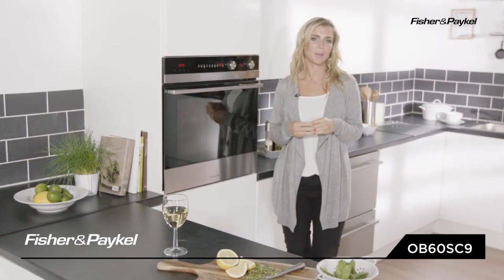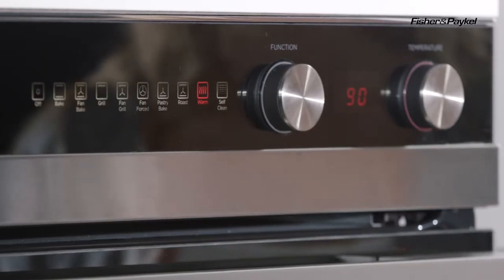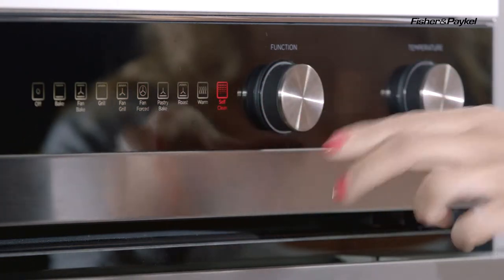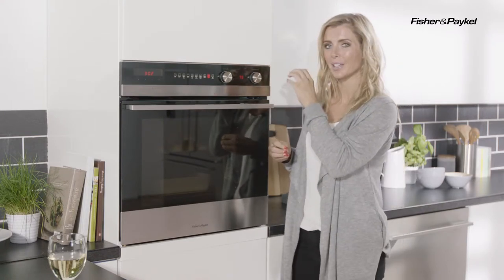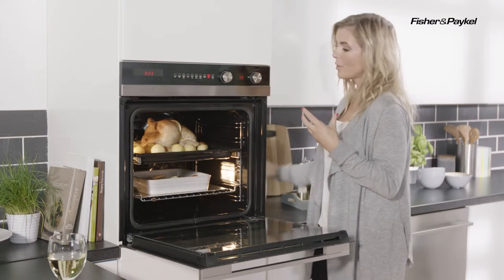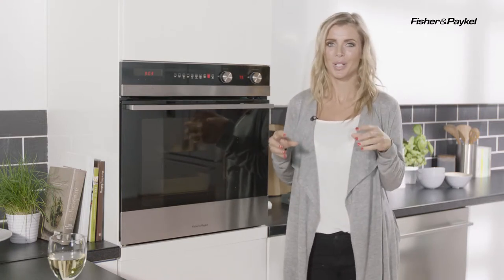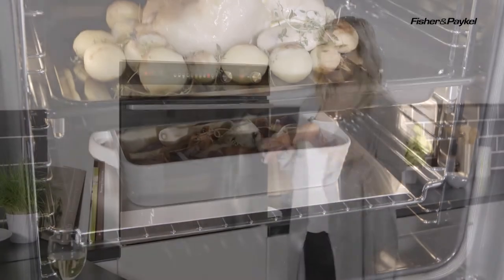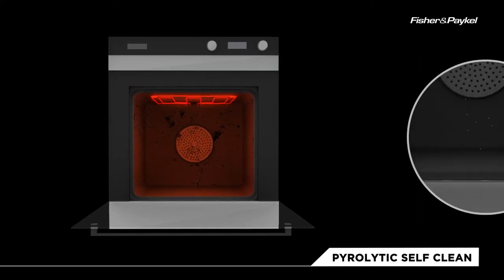Fisher & Paykel - Oven Overview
Fisher & Paykel Built-in Ovens are designed for a range of cooking styles, with generous capacity, high performance and a full range of functions including pyrolytic self-cleaning. The elegant styling perfectly matches the rest of our co-ordinated kitchen family.